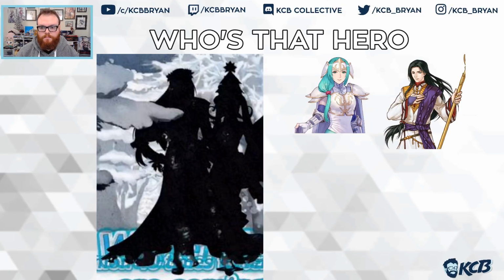Who's That Hero?! Probably Winter Christmas Camilla. | Fire Emblem Heroes [FEH]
We're back to try and guess which heroes are in the latest teaser dropped in the latest FEH image. Which units will we see in the upcoming Fire Emblem Heroes winter christmas banner?